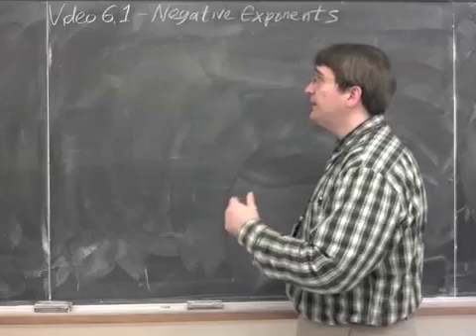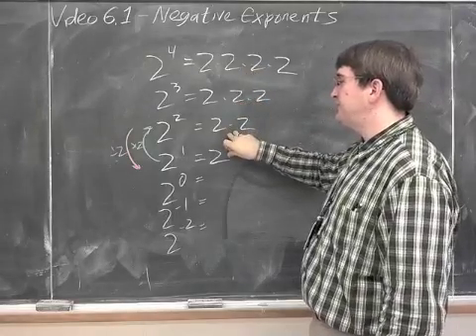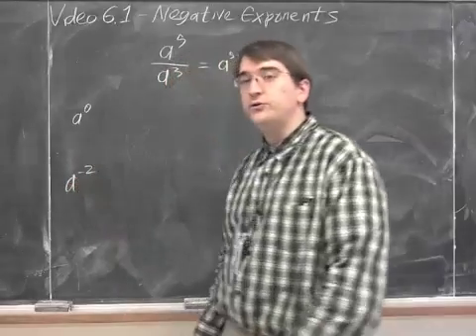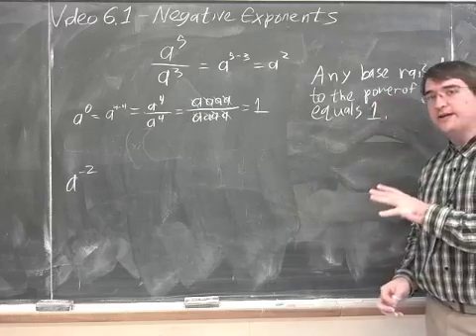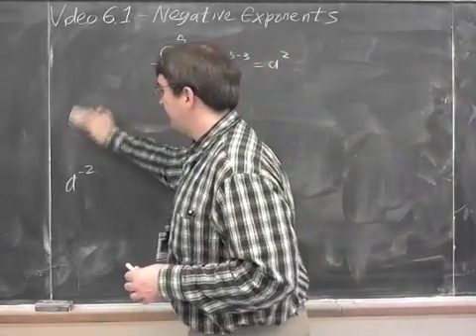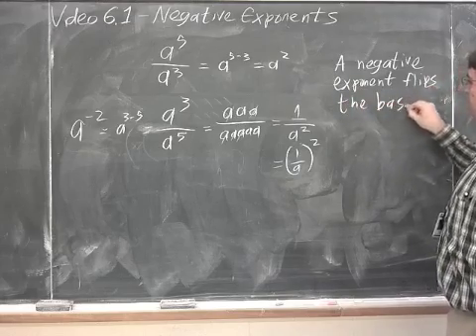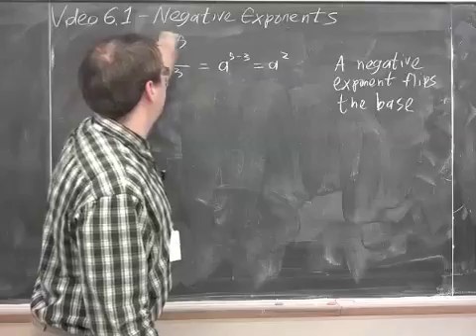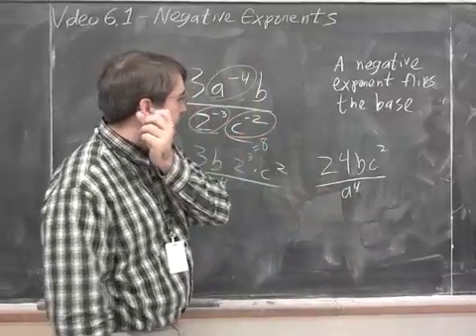Honors Video 6.1 Part 1 - Negative Exponents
A general description of how an exponent of zero or a negative integer should be interpreted, with some explanations for the rationale of these interpretations and some examples.